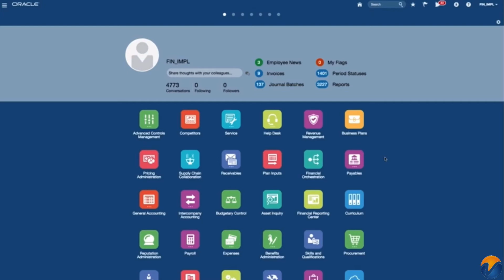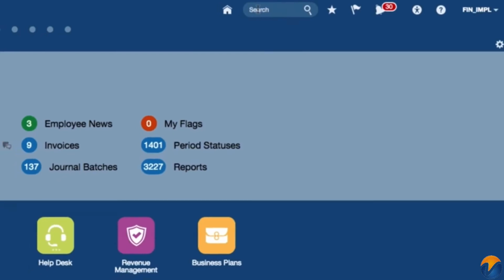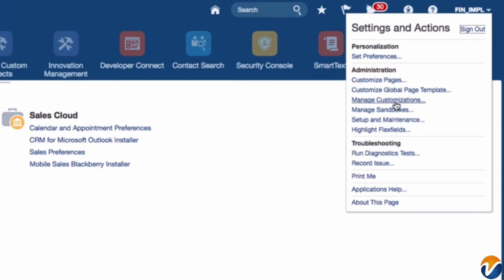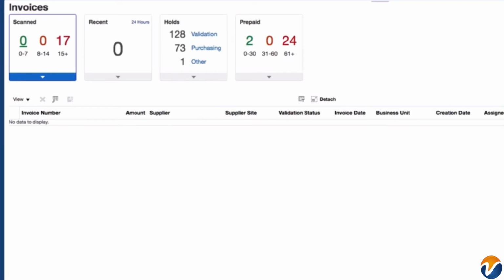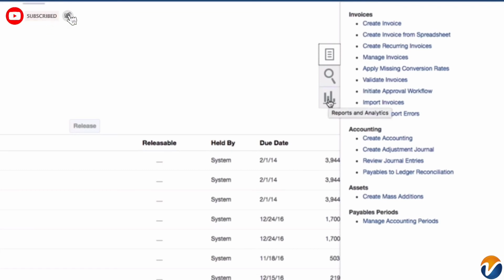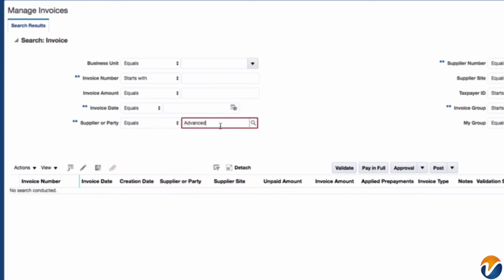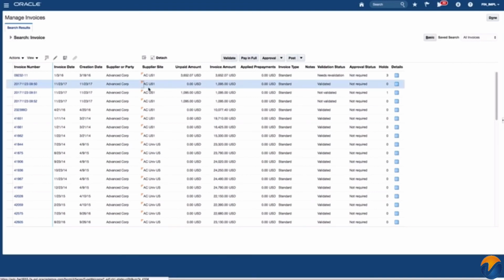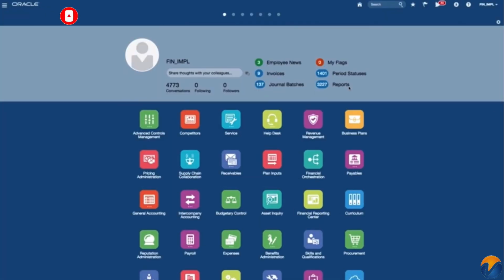Basic Navigation of Oracle Application Cloud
Oracle Fusion Cloud ERP is a cloud-based, end-to-end business management solution designed for midsized to enterprise-level customers. It offers a suite of applications including material planning, financial accounting, and business intelligence. In addition to GL, analytics, and self-service reporting, Oracles accounting features include a powerful business intelligence module to identify trends from enterprise data.